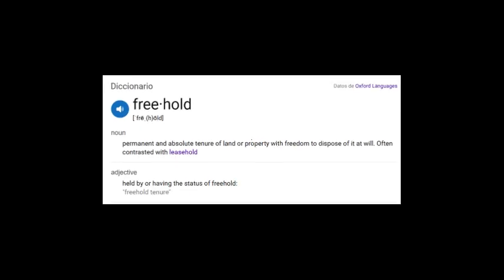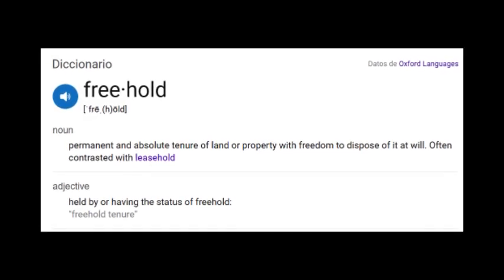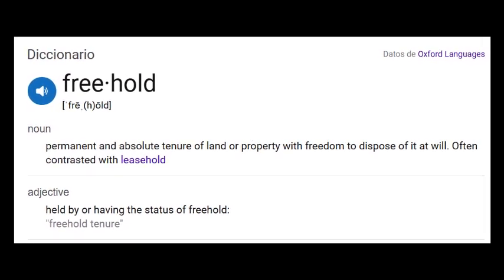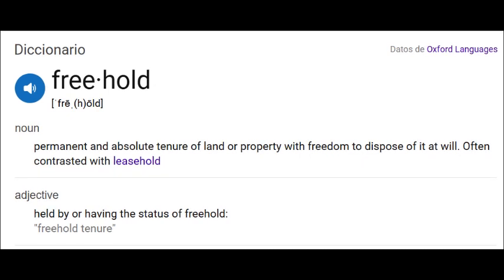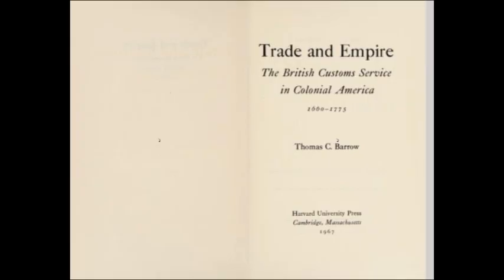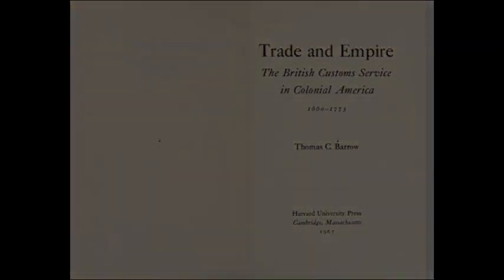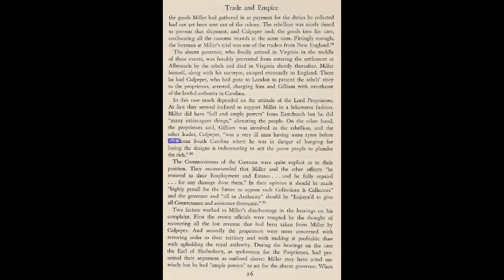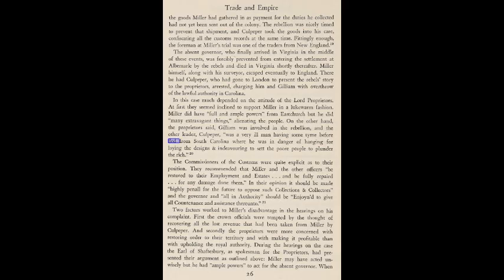Constitutional States of America (CSA)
This video is broken into three parts. The first section lays down the concept of the Constitutional States of America, and what they really were. This is followed by how they were usurped, eventually being replaced by the modern Lord Proprietor system. As the saying goes, the losers rewrote history, so it would seem like they won. Unfortunately, so few know any different today. Finally, the most insidious element will be found in the third section. All across the occupied nation of the Americas, and international drug trade empire is at work, which transcends any machinations of those legendary East India Companies. Equally, just like the British East India Company, the American Drug trade is conducted on behalf of the Lord Proprietors, through overseas holdings. Not only this, the empirical trade of such damaging substances, like fentanyl, is being run out of the offices of so-called law enforcement, by the very individuals that most trust to stop such activities.
Global Health Asylum